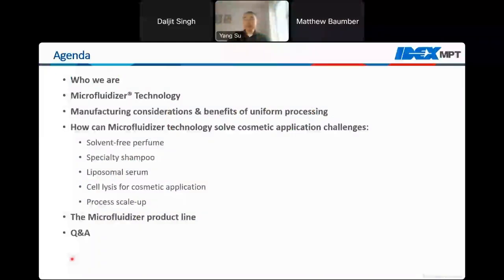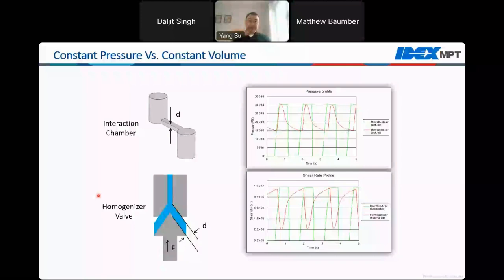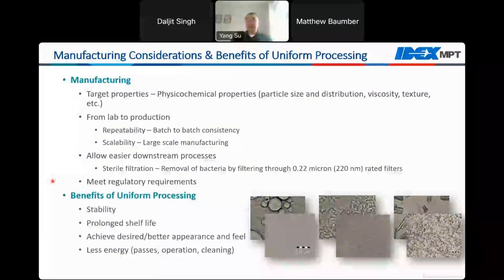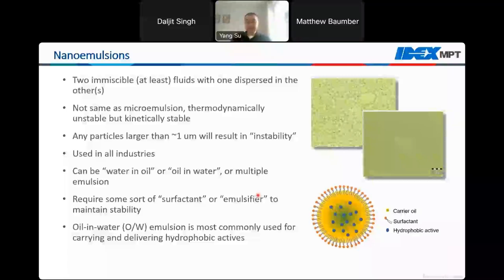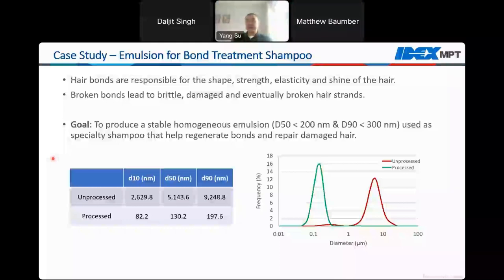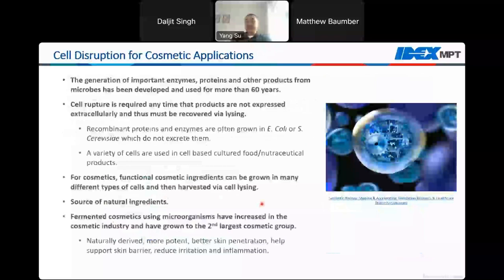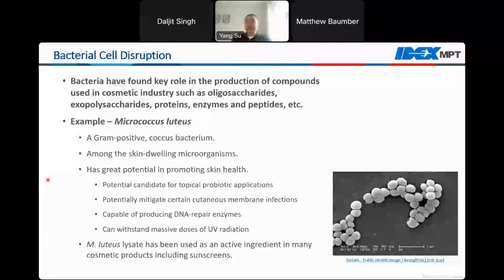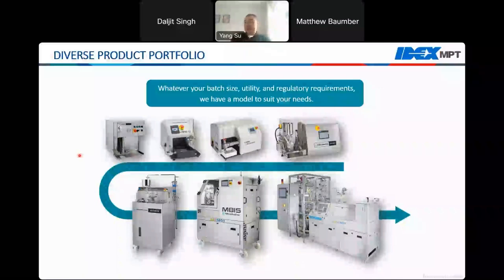WEBINAR / Kozmetik Üretimi için Ölçeklenebilir Teknoloji